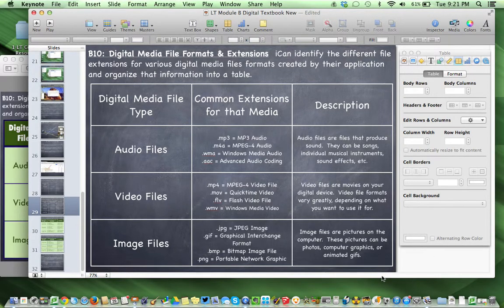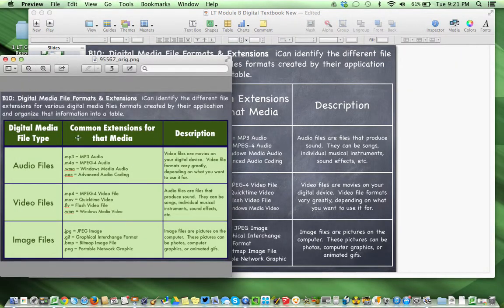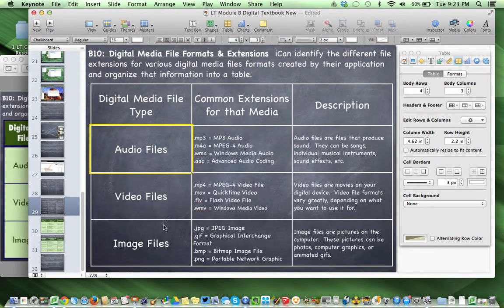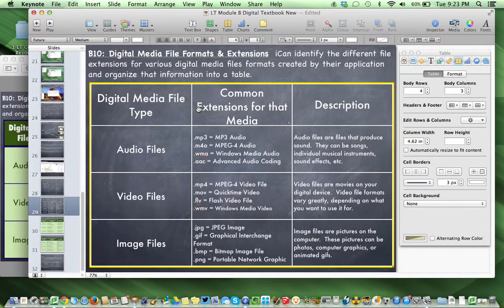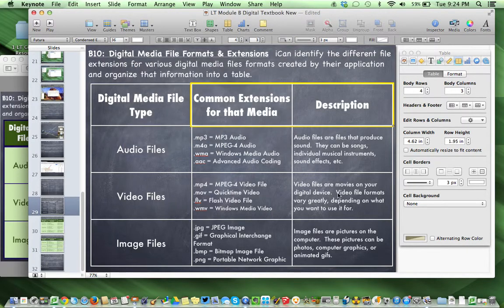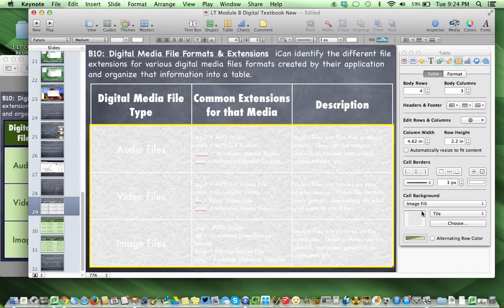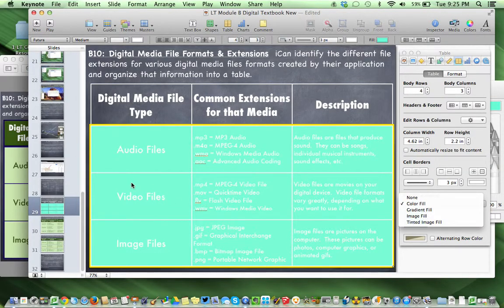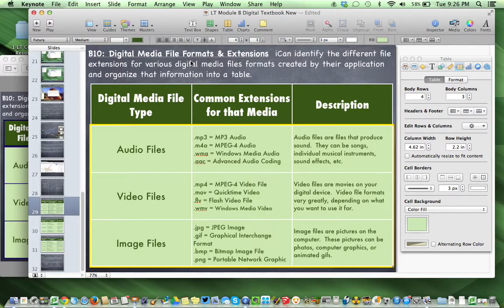Formatting Table Text and Cells in Keynote